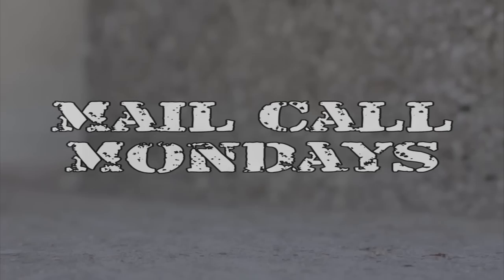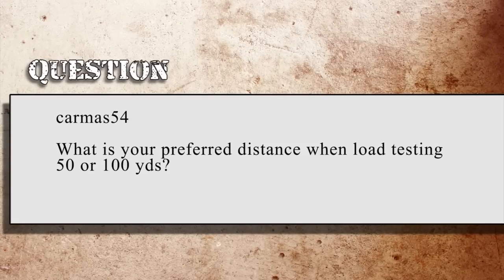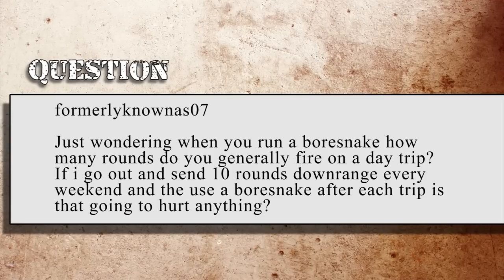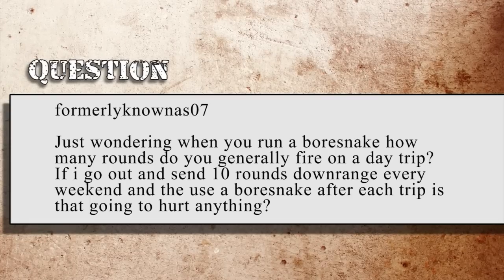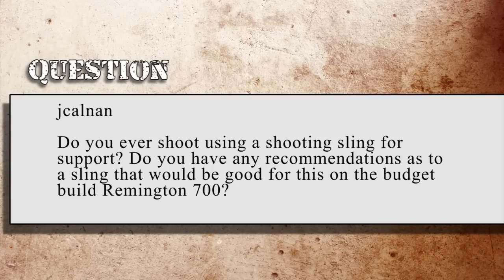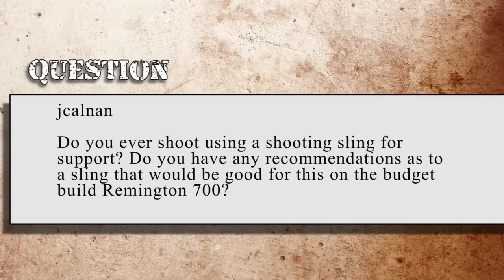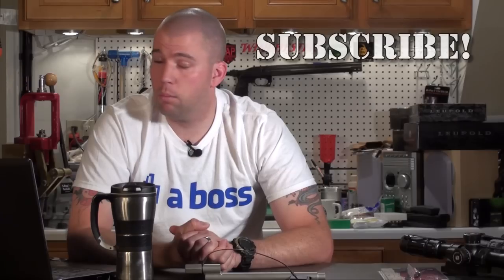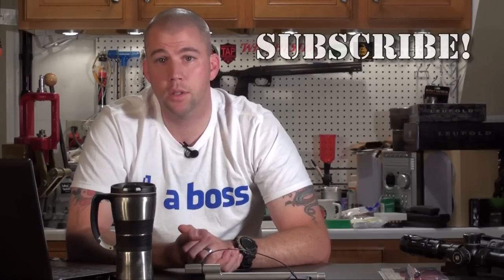Mail Call Mondays #11 - Barrel Break In, Boresnake Frequency, AI Wrench and more!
Mail Call Mondays is our weekly Question and Answer session.

Index:
Load Testing Distance 00:35
Boresnake Frequency 01:56
Semi-Auto Recommendations 03:41
Howa 1500 05:19
Enfield Action Build 07:11
Range Cards 09:06
Barrel Break In 12:54
Stock Bedding 17:42
Slings 20:11
Tube and Objective Size 20:44
KRG Bolt Lift 25:41
Tripods 27:50

AI Action Wrench 34:00

Please send us your questions!! Just type them into the comments below or send them to us on Facebook or Twitter:

We will select questions each week to answer in the video.

Thanks for making this episode a success!